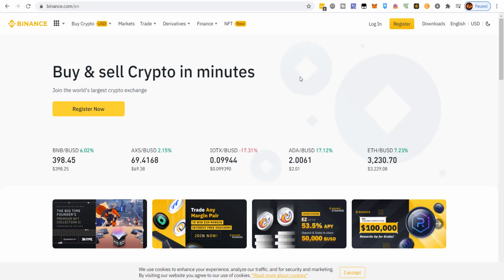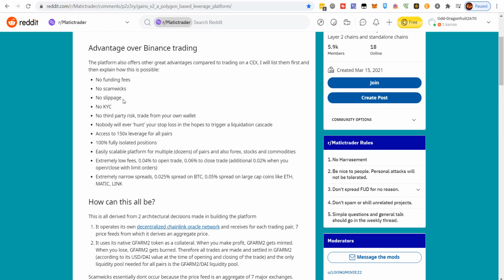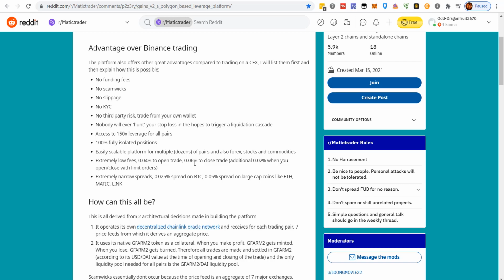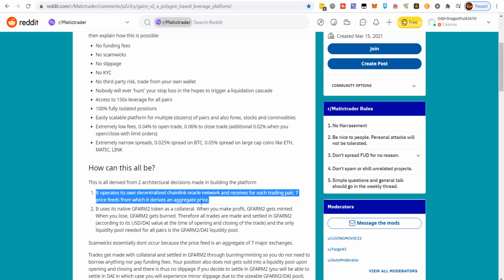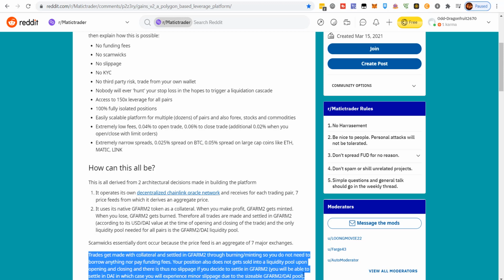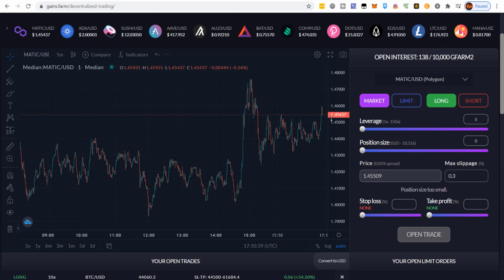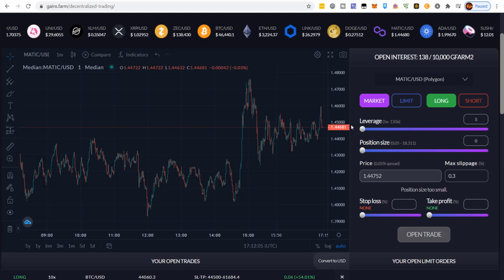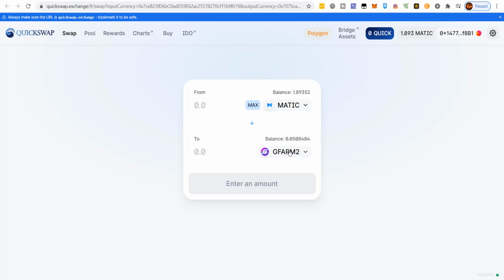Crypto Leverage Trading Tutorial (best crypto trading platform 2021)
Crypto Leverage Trading Tutorial (best crypto trading platform 2021), in this video we start a series on a crypto leverage trading tutorial. In this video we look at the best crypto trading platform for leverage trading.